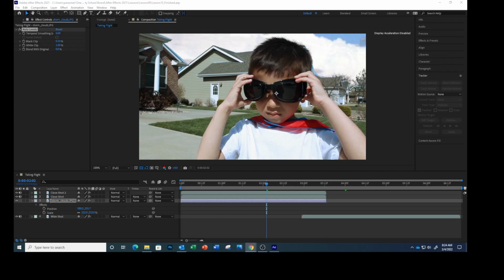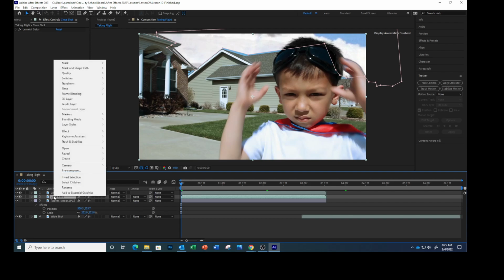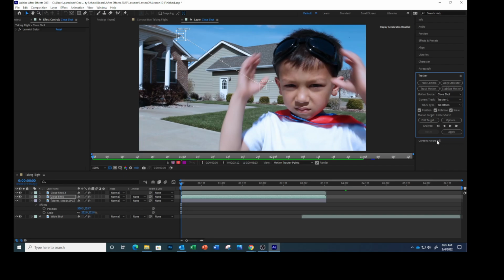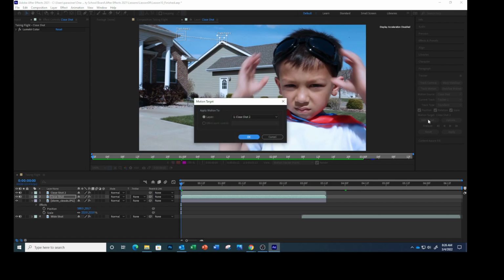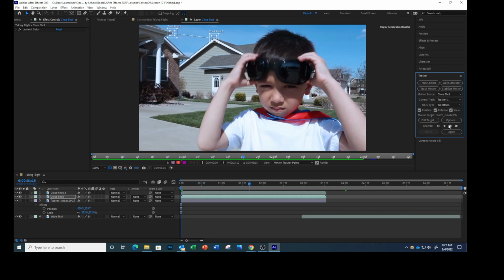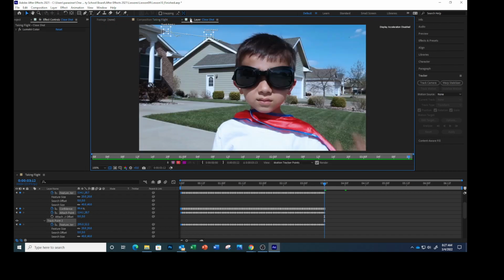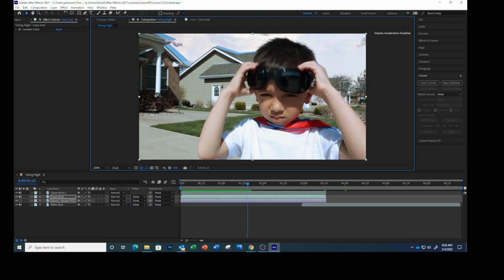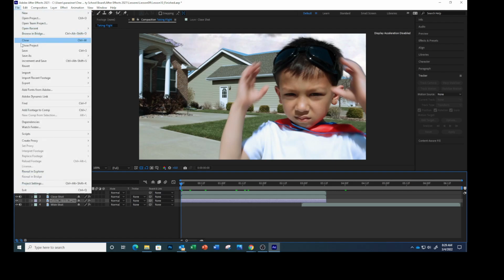After Effects Performing Color Correction 4